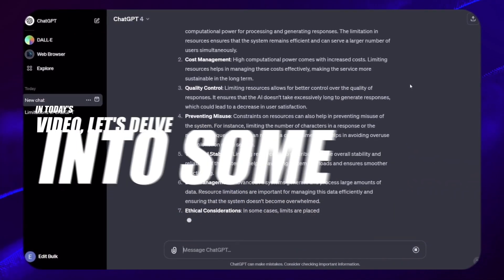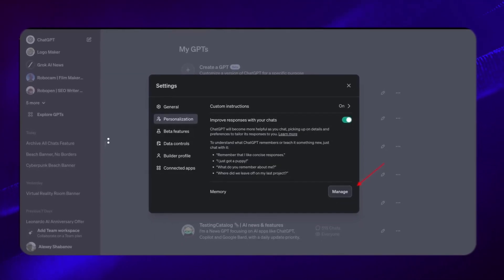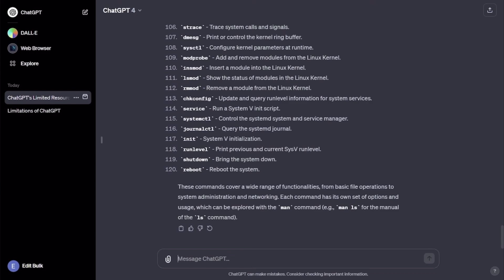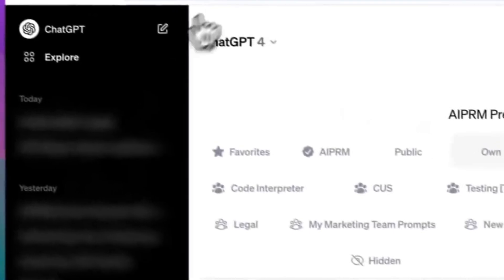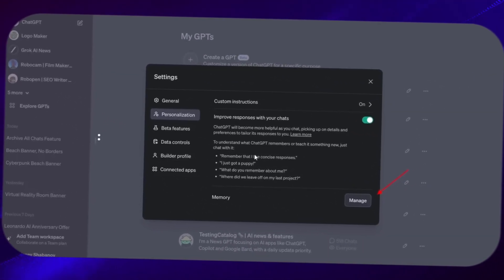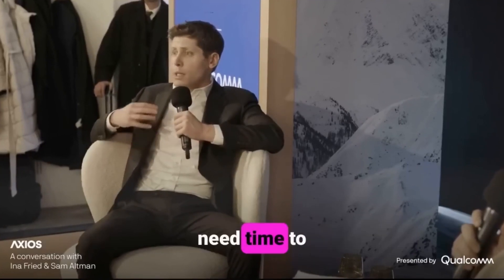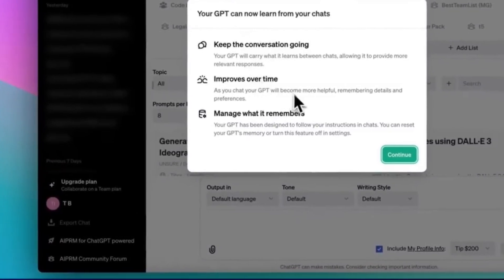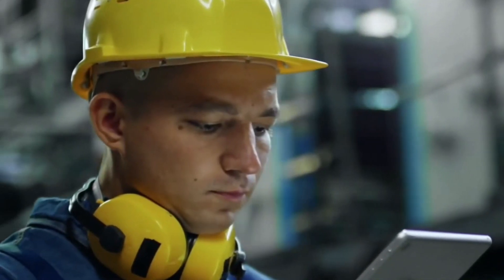GPT-4's New "Memory" Feature Is Stunning (ChatGPT Memory)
Discover the groundbreaking "Memory" feature of GPT-4 in our latest YouTube video! Unveil the secrets behind ChatGPT's latest update, exploring its implications with insights from Sam Alman's conversation. Dive into the personalization aspect highlighted by Testing Catalog and witness the new "Manage Memory" functionality, offering a glimpse into ChatGPT's memory.

Join us as we decode the gradual advancements shaping the future of AI, and don't miss out on how you can access experimental features like GPT Plus. Watch now for an exclusive look at the next era of ChatGPT!